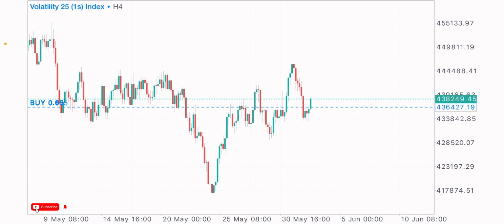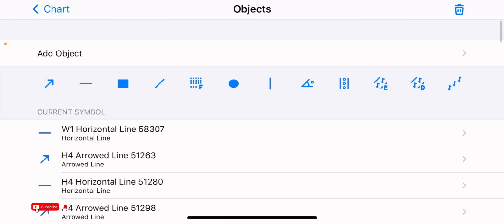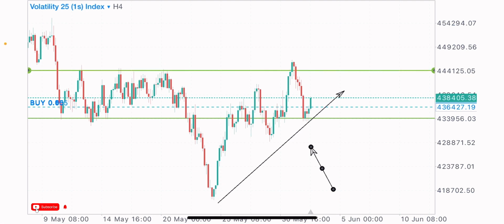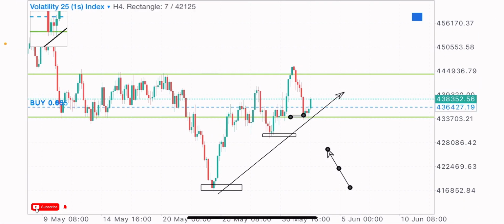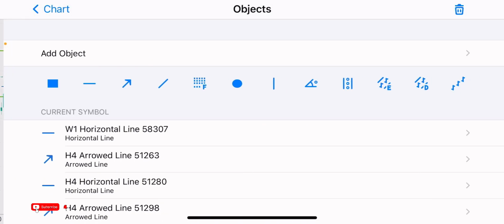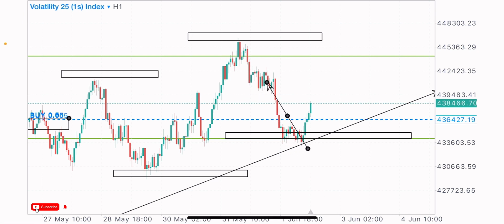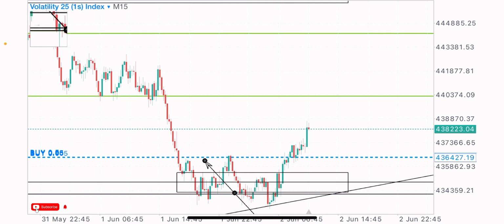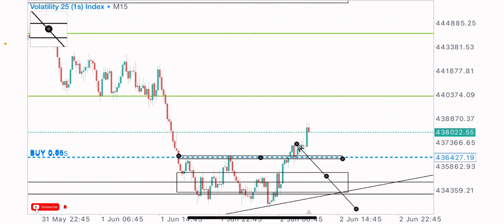$4,000 MADE IN A TRADE WITHOUT USING INDICATORS WOW‼️🤑| MAKE MONEY DAILY TRADING📈🔥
How i made money trading without using indicators🤑
Synthetic indices price action strategy🔥
Learn this simple and most profitable trading strategy in minutes 💯